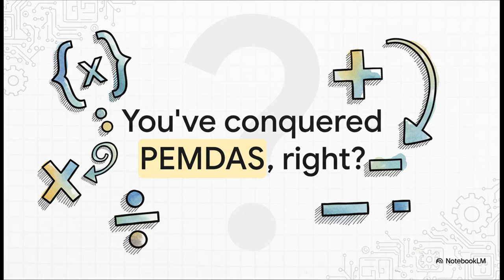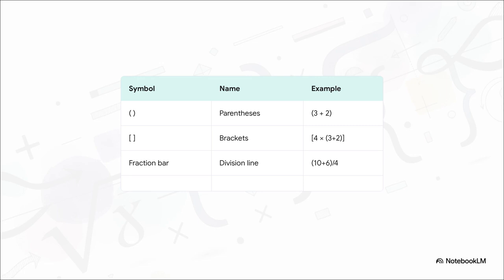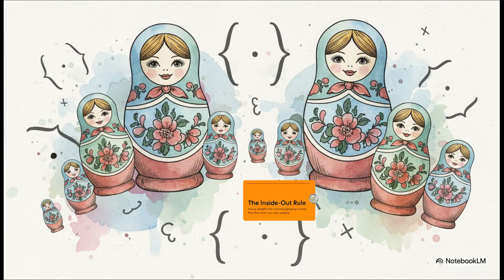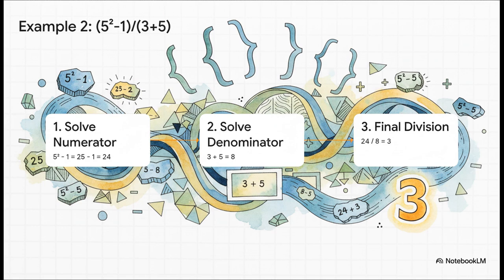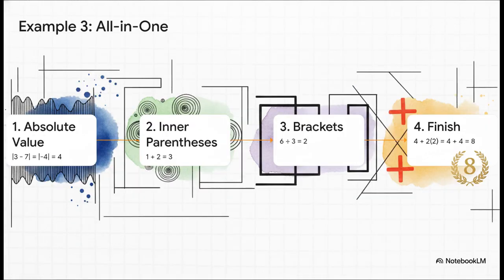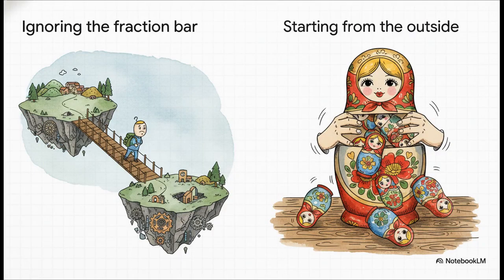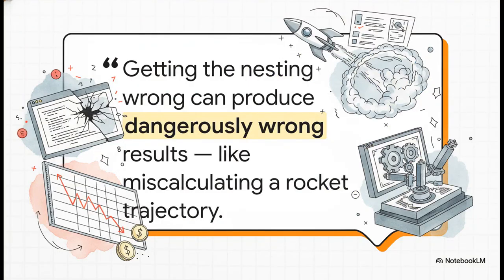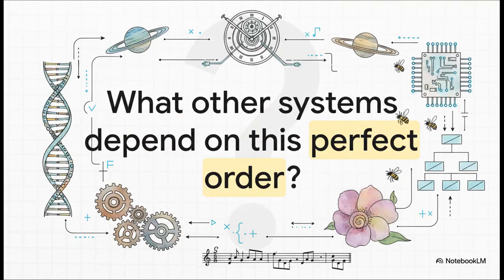Elementary Algebra 1.6: Order of Operations (Advanced)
Order of Operations (Advanced) — Elementary Algebra Study Guide (Section 1.6)

This video provides an educational overview of Order of Operations (Advanced), covering the key concepts, formulas, and worked examples from our Elementary Algebra course.